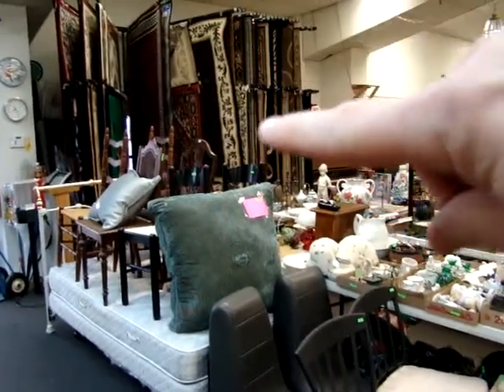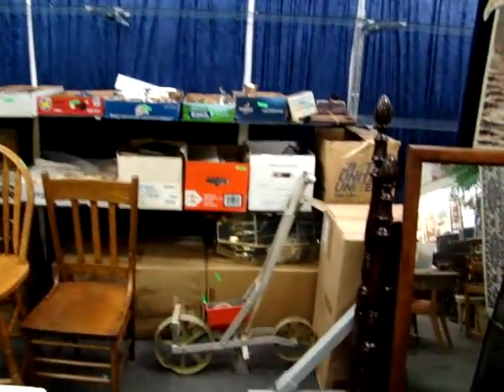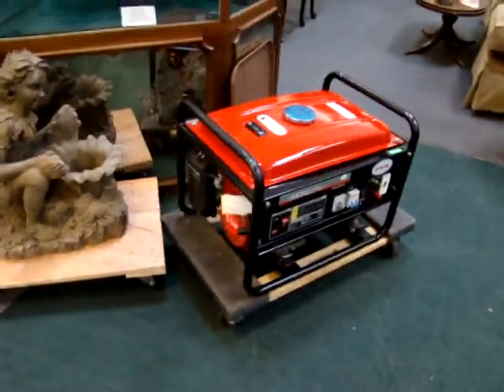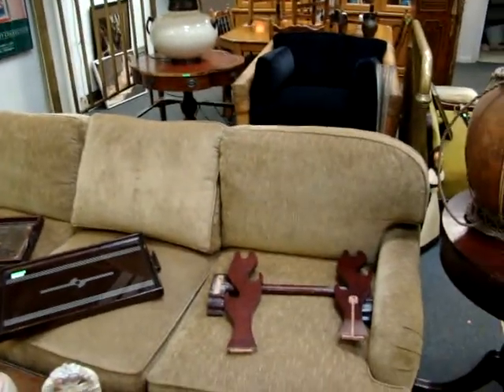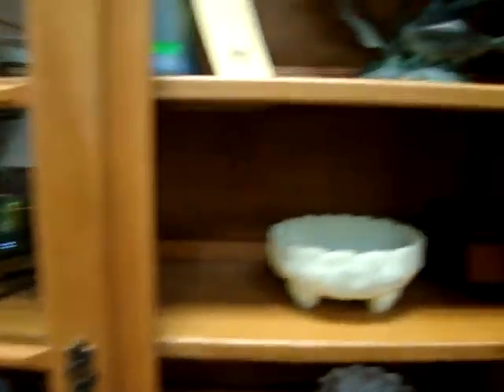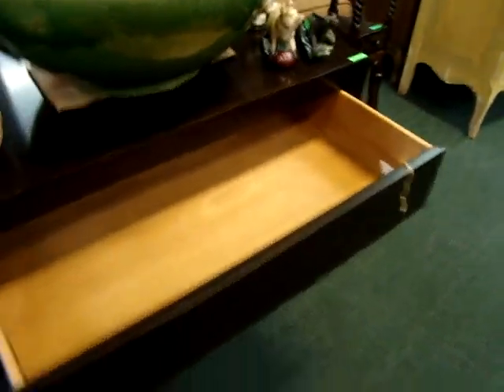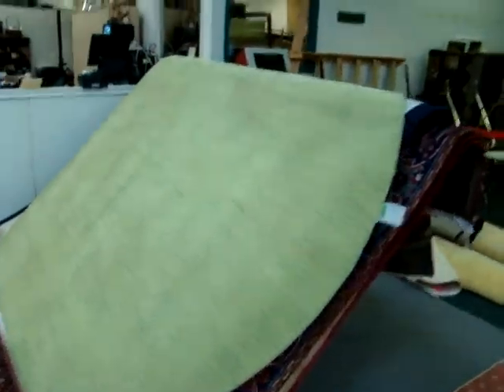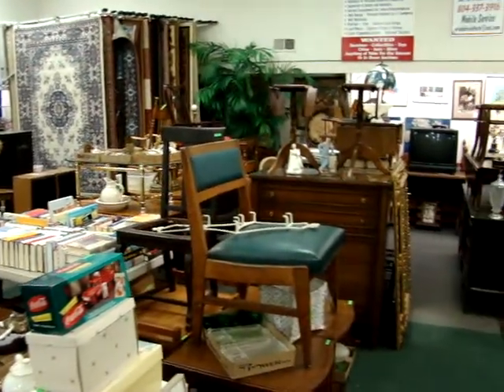Preview Wednesday Night 2/11/09 Public Auction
Furniture, Collectibles, Artwork,Persian and Oriental Rugs, Jewelry